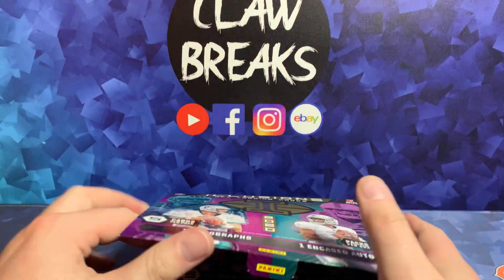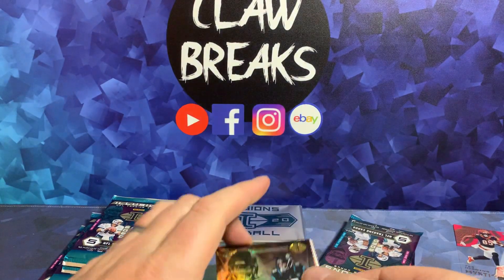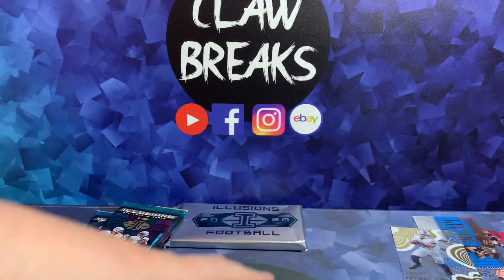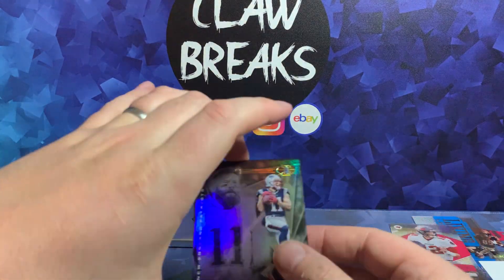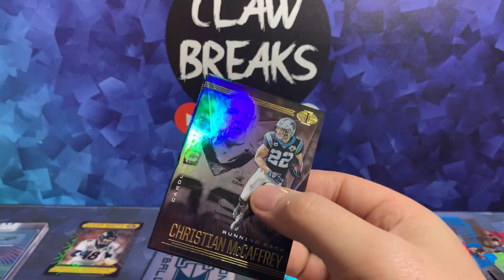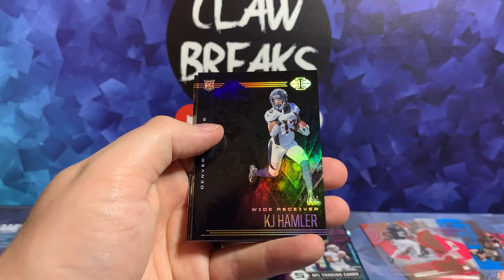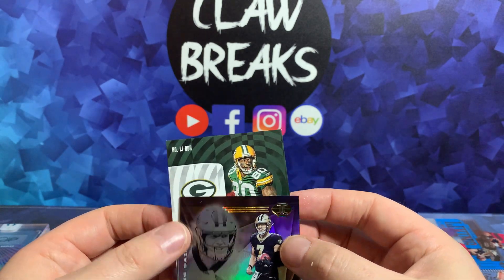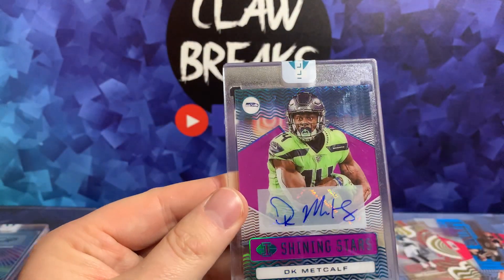Personal Break - Illusions x2 - ***Monster Pull***1/1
Personal break of 2 boxes of 2020 illusions. A mixed bag of stuff with 1 Monster Pull.